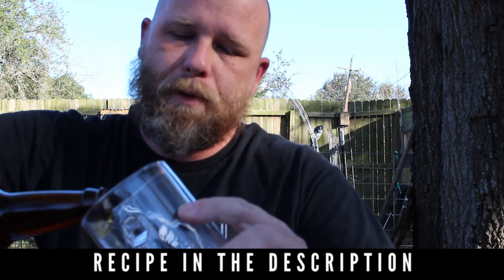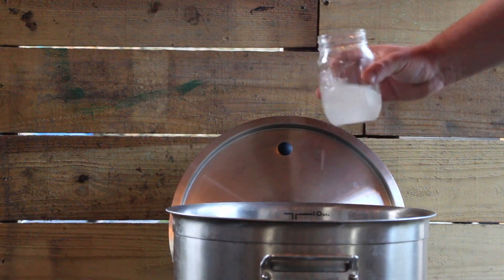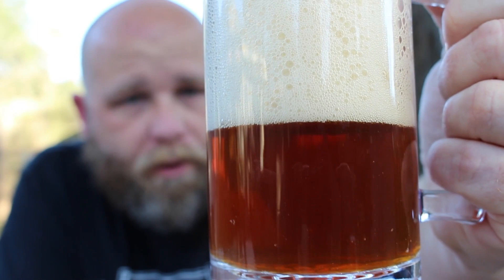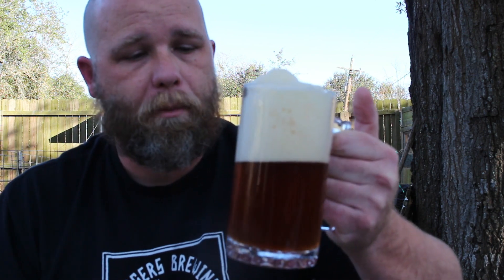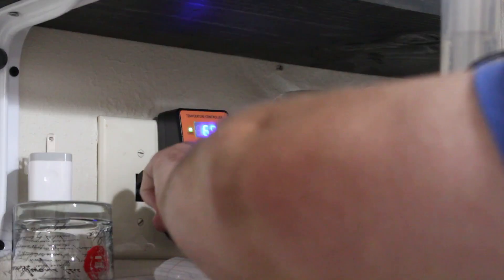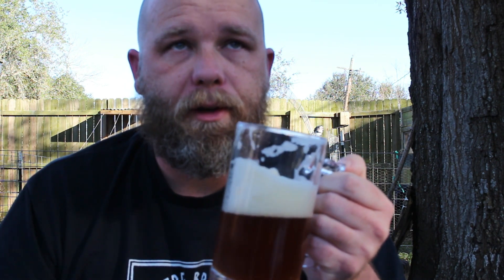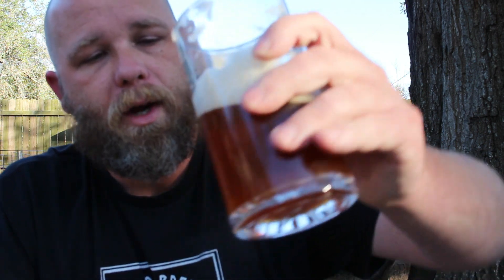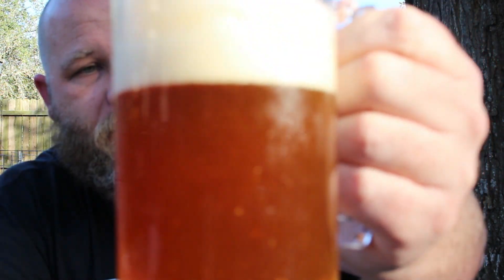Marzen | Frist Lager | One Year Old Homebrew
This brew fell off the radar for just a little bit, finally got around to doing the taste test...

This was my first lager that I made, and am I happy that I was talked into doing this the right way!

~Base Recipe~
Reverse Osmosis Water
Water Salts (Amber Full Body)
41.7% German Pilsner
33.3% Munich Malt
8.3% Munich 10L
8.3% Munich 20L
8.3% Vienna Malt
20.5 IBUs of Hallertau Magnum for 60 min boil
Whirlfloc Tablet 15 min boil
Yeast Nutrient 10 min boil
3 Packs of 34/70 Yeast

Fermented and Lagered